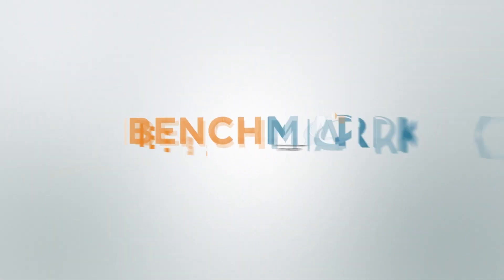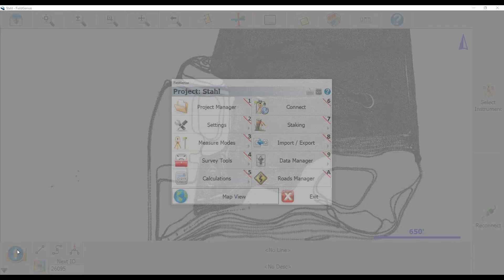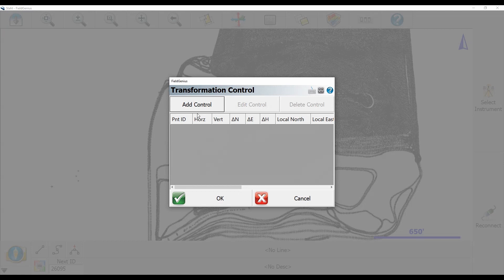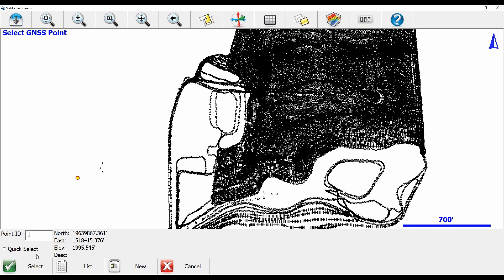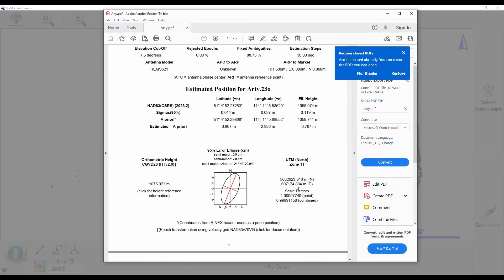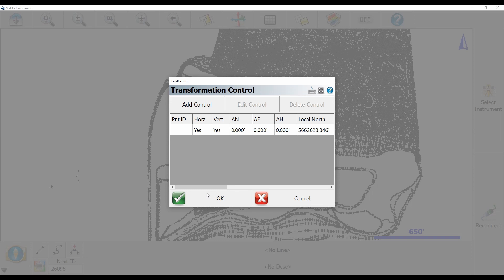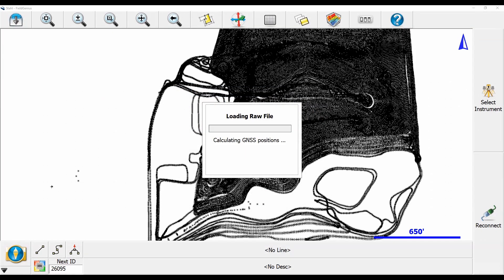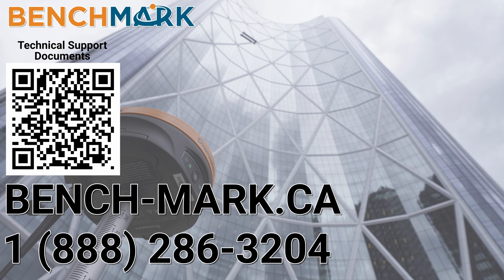MicroSurvey FieldGenius How To: Static File Transformation | Bench Mark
In today's video, Nolan from Bench-Mark shows you how to use a static file from your base to readjust your points after the fact. Reuploaded